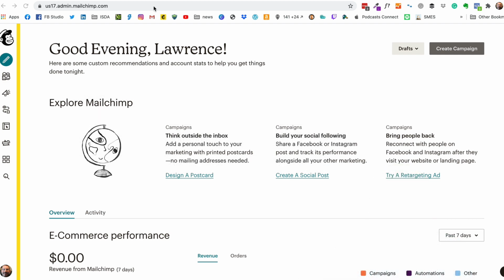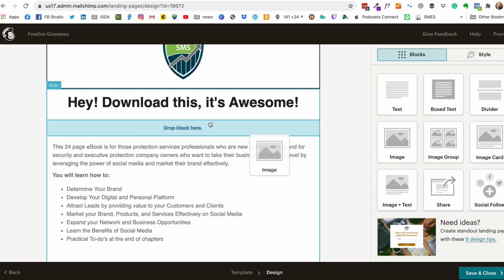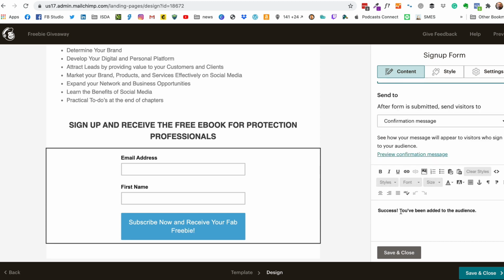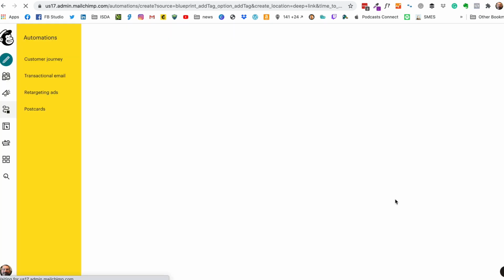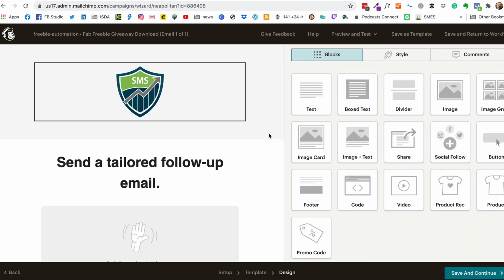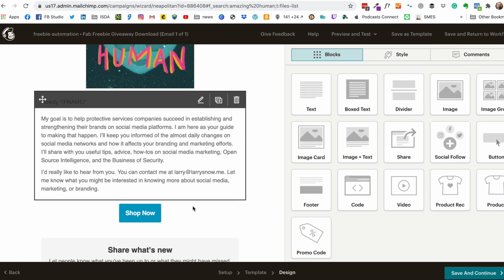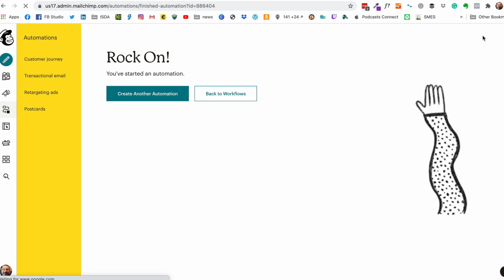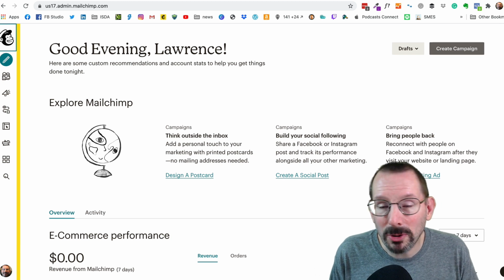How to Create a Lead Magnet with Mailchimp Landing Page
Hi all! Lead generation is one of the most effective ways to grow your email list.  In this video, I show you how to create a simple landing page, apply a tag, and then use that tag to trigger an automation to send an email immediately to your new subscriber. 👍 😎

If this video has helped you in any way, please consider buying me a coffee at

There are a few steps, but it is not complicated at all
1. Create a Giveaway (lead magnet) that is full of information your target market can use.
2. Create your Landing Page.
  2a. Add an appropriate tag to the Landing Page audience settings.
3. Create your email automation using the tag as the trigger.

Timestamps:
Intro 0:00
3 step setup process 0:25
Create your landing page 0:54
Add a tag to your landing page 4:15
Setup Automation 4:45
Design the email for the automation 5:26
Publish landing page 9:31
Test it out 9:52